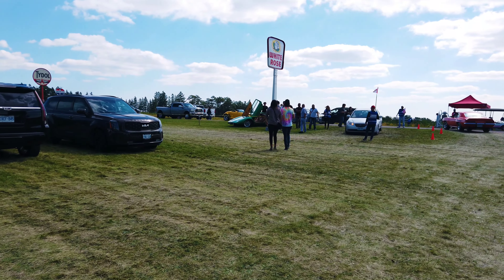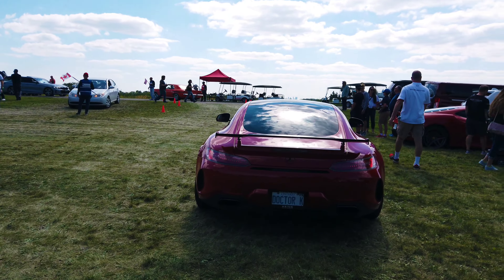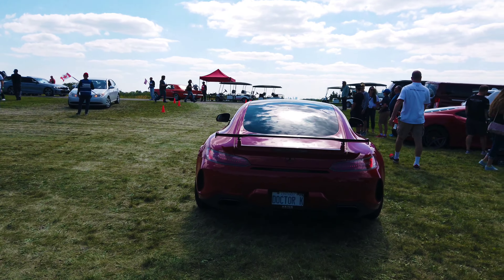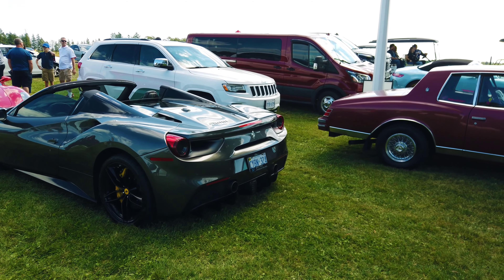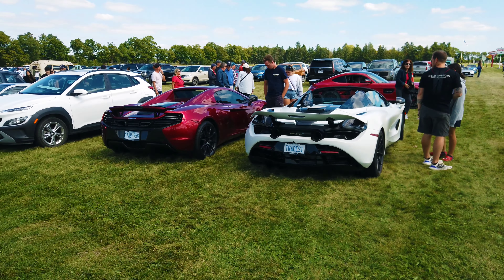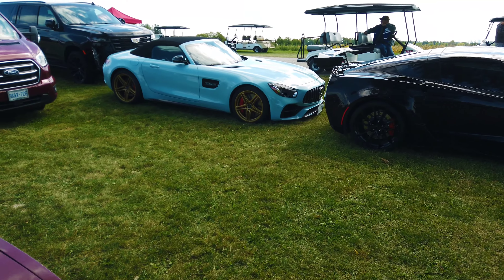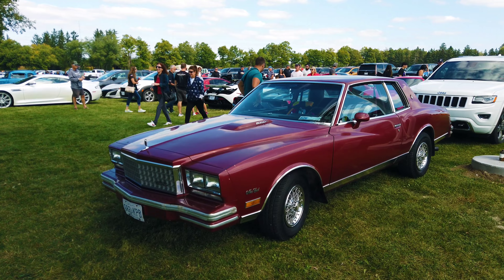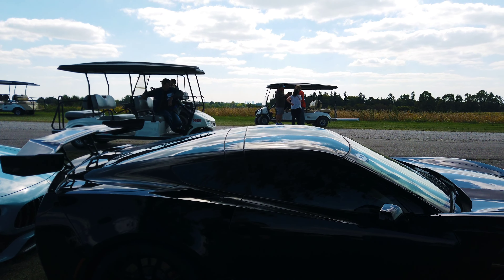Horsepower Haven 2023 pt12 final 2160p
Still more classic and antique autos to see in the visitors parking lot.